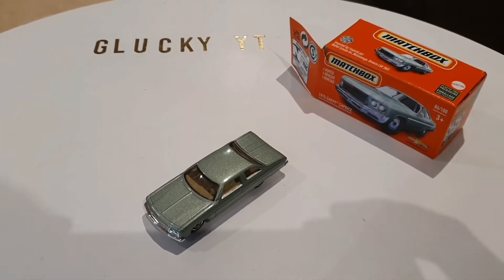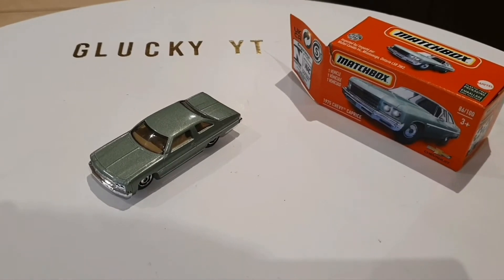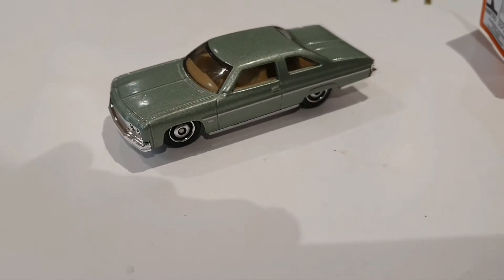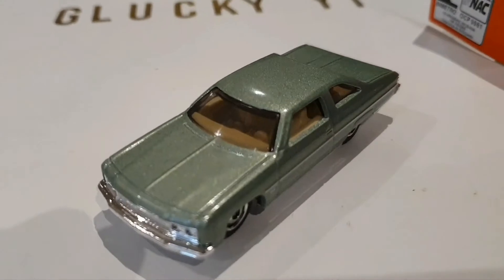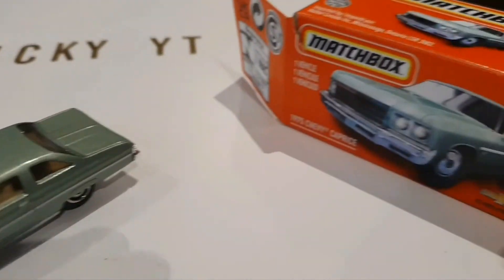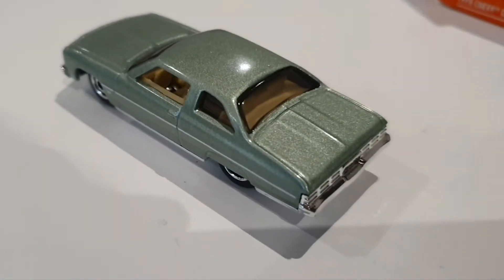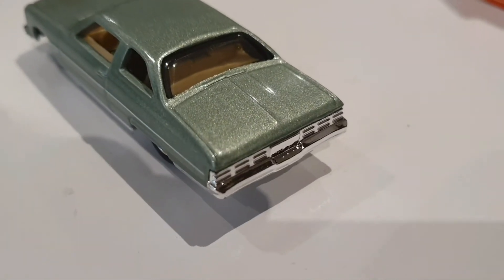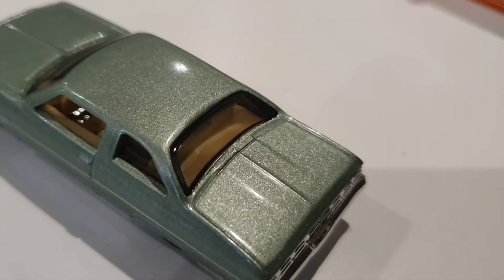Unboxing Matchbox 1975 Chevrolet Caprice Model Car/Toy Review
this video is kid friendly / child friendly / family friendly